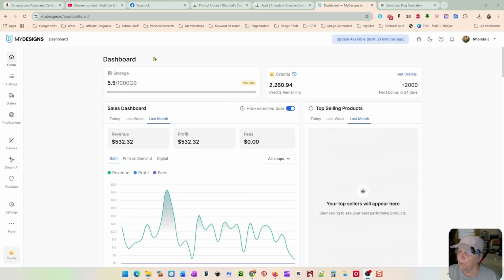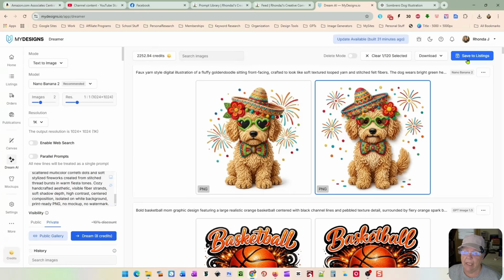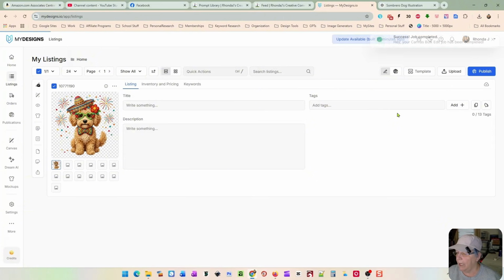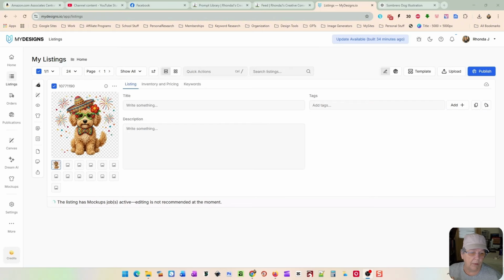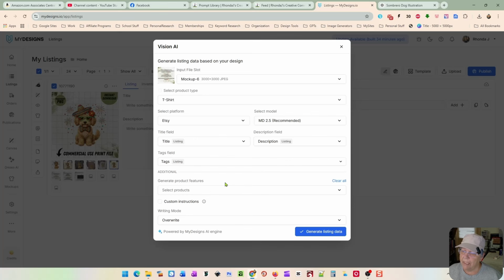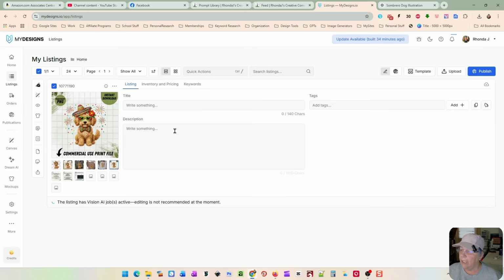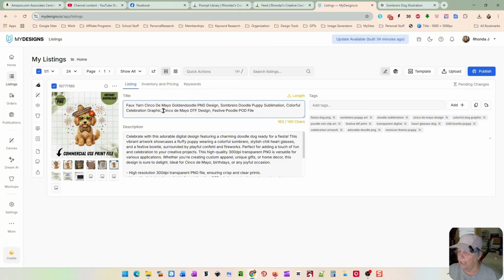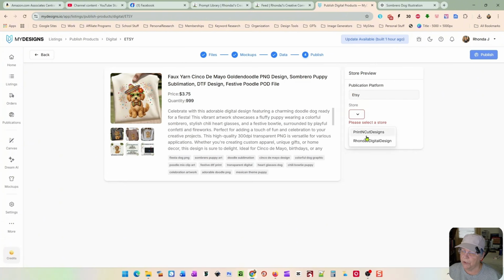From Prompt To Publishing All Inside MyDesigns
In this video, I’m showing you how to create a complete shirt design PNG and publish it directly to Etsy — all inside of MyDesigns. No Canva. No Photoshop. No jumping between platforms. 100% MyDesigns!